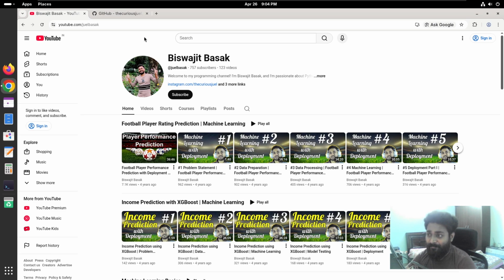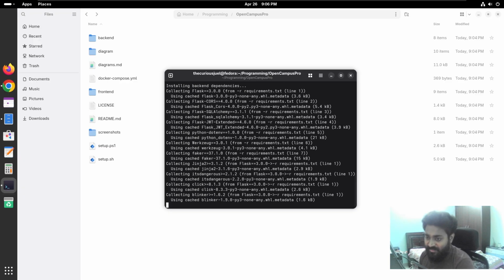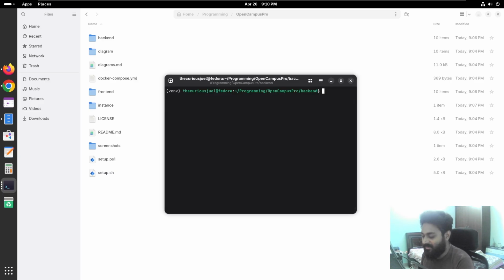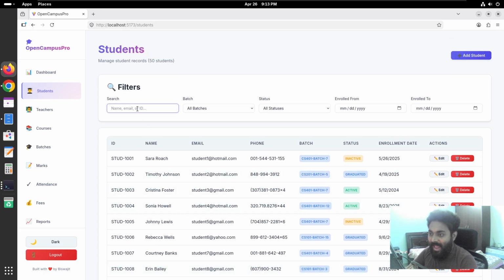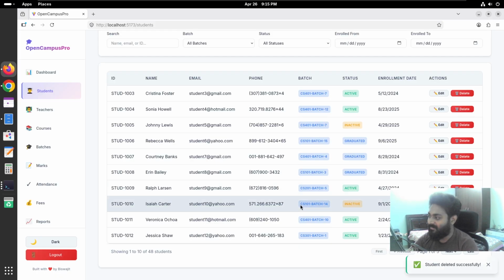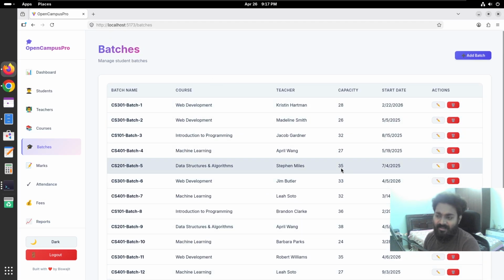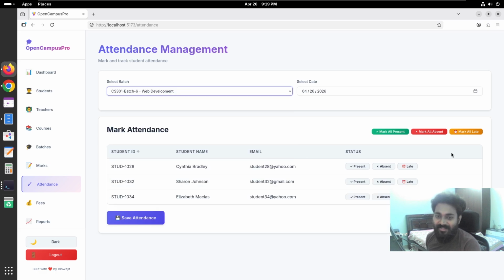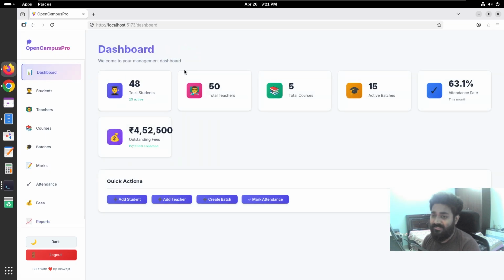Live Demo & Seed Database | Student Management System (Part 6)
🎓 OpenCampusPro — A complete, open-source Student Management System built from scratch with Flask, React, and SQLite.

In this video I walk you through every feature of OpenCampusPro — from student & teacher registration to attendance tracking, fee management, batch organization, and detailed reports. Whether you're a college student building a final-year project or a developer looking for a production-ready admin panel template, this project has you covered.

► Important

🛠️ TECH STACK
• Backend  — Python, Flask, Flask-SQLAlchemy, Flask-JWT-Extended, Flask-CORS
• Frontend — React 18, Vite, React Router, Context API, CSS3
• Database — SQLite (via SQLAlchemy ORM)
• DevOps   — Docker, Docker Compose

✅ KEY FEATURES
✔ JWT Authentication with Admin & Staff roles
✔ Student Management with auto-generated IDs (STUD-XXXXX)
✔ Teacher Management with auto-generated IDs (TEAC-XXXXX)
✔ Course Management — codes, credits & duration
✔ Batch Management — assign teachers & courses
✔ Attendance Tracking per batch & date
✔ Fee Management — payments, due dates & status
✔ Comprehensive Reports — students, attendance & fees
✔ Search & Filter — by Name, Email or ID
✔ Responsive UI with Toast Notifications & Confirmation Dialogs
✔ Docker & Docker Compose support for one-command deployment

► Other Projects

00:00 Introduction to Bulk Data Live Demo & Seed Database
00:41 Downloading and setting up the project repository
02:54 Launching the web application
03:08 Registering the first administrator user
03:56 Location of the seed database script (seed_database.py under backend/test/)
04:47 Activating python virtual environment (source venv/bin/activate) and running seed script
05:58 Verifying seeded database stats in Dashboard
06:54 Filtering and paginating the 50-student list
07:34 Searching students by name, email, and ID
07:48 Filtering students by active/inactive/graduated status and enrollment dates
09:05 Teacher section: filtering by specialization and batch counts
09:58 Modifying teacher assignments in batches
10:43 Live reports & analytics (Attendance rates, fee summaries, collection percentages)
15:16 Wrap-up and upcoming integrations (MCP server, Docker, AWS)